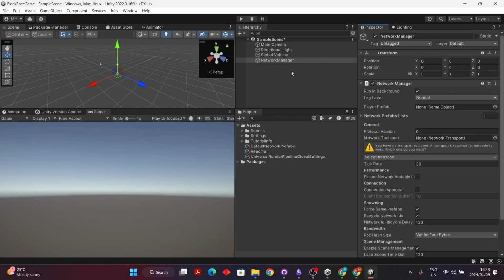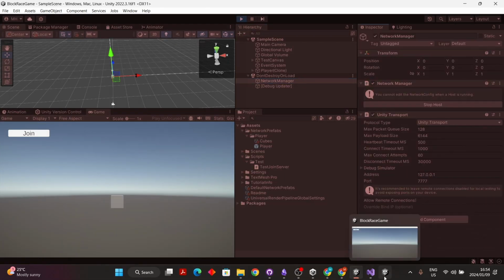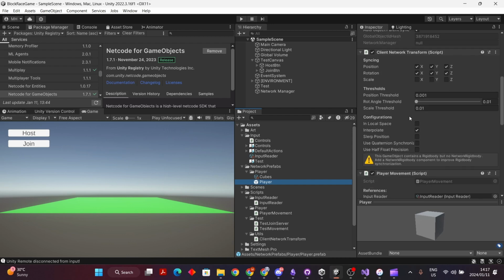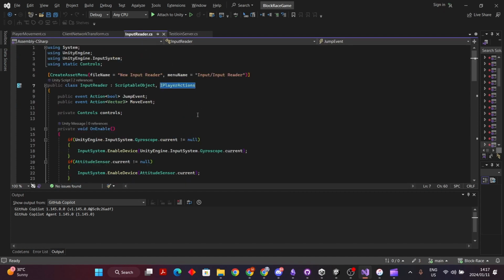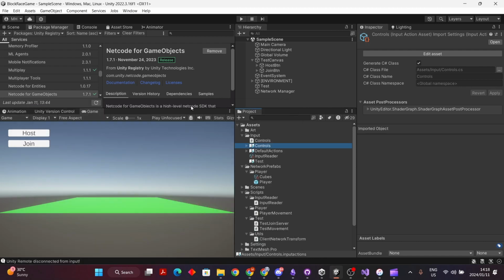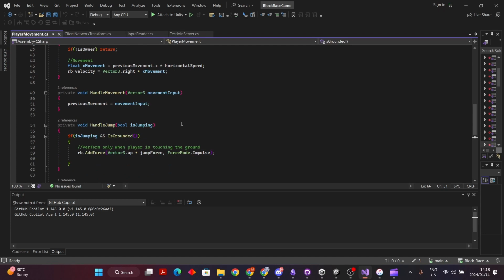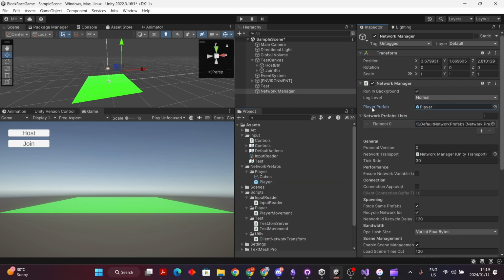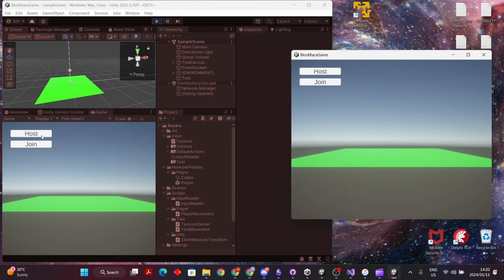Making a number 1 mobile game #1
First video: setting up the project, adding Netcode For GameObjects, reading player input accelerometer and touch or mouse and keyboard.